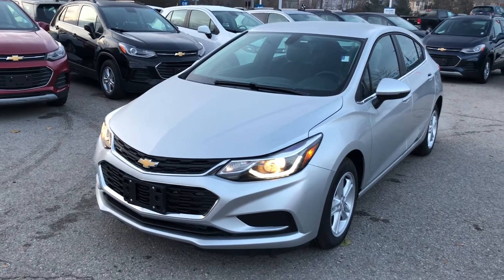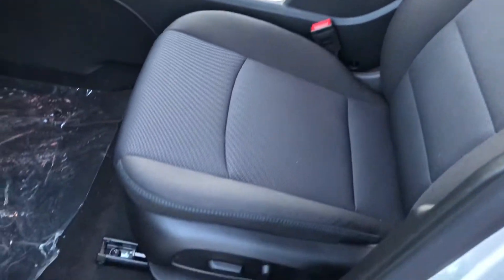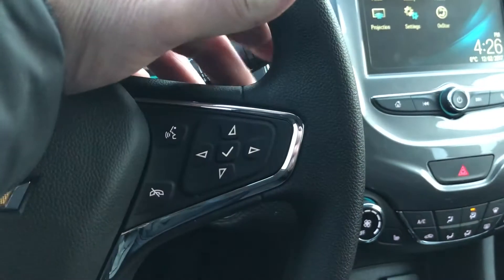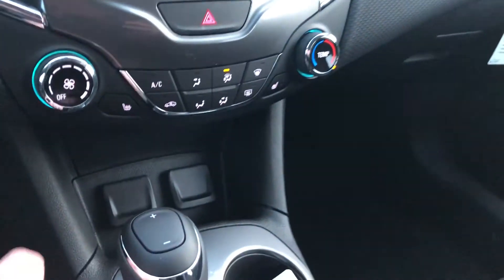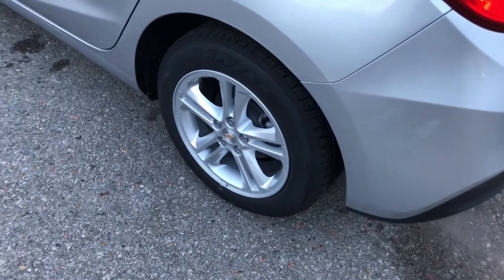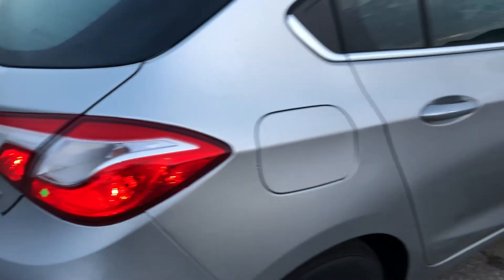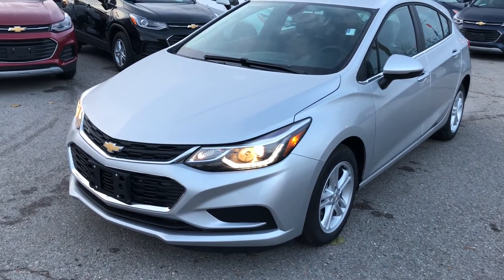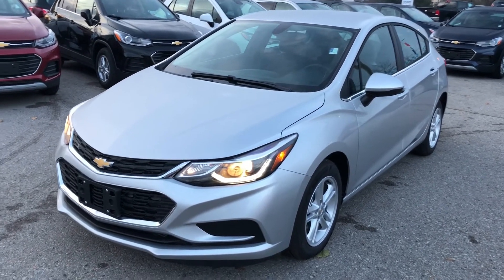2018 Chevrolet Cruze LT Roy Nichols Motors Courtice ON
This is a Silver 2018 Chevrolet Cruze LT Review Oshawa ON - Roy Nichols Motors Ltd with 6-Speed A/T transmission Silver color and Jet Black interior color. (Uploaded by DataDriver).

Roy Nichols Motors
2728 Courtice Rd
Courtice, ON
L1E 2M7